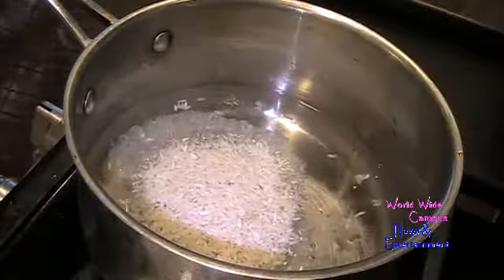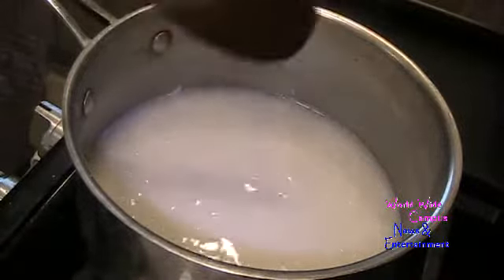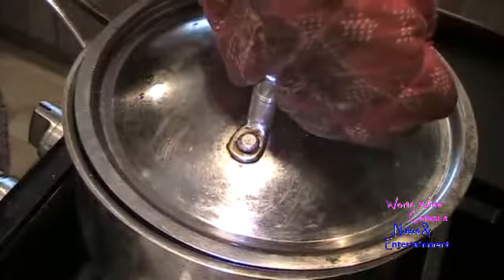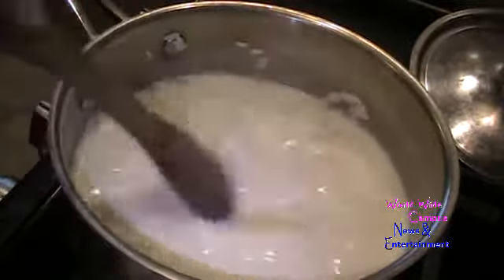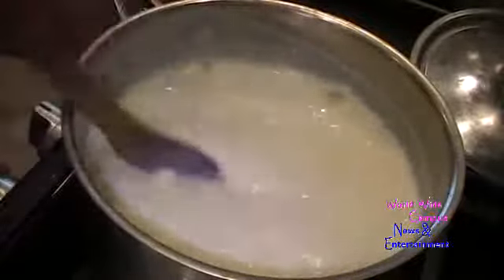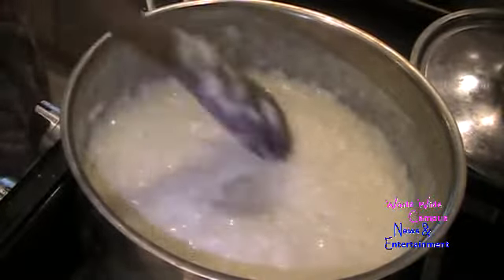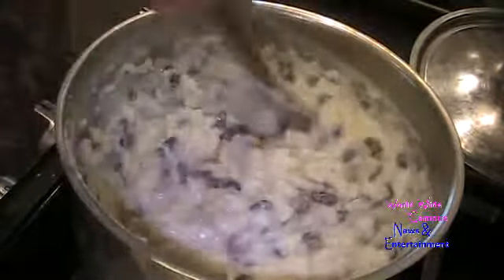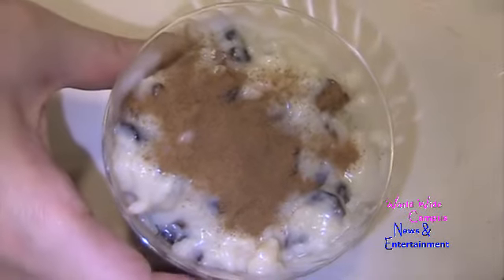Delicious Rice Pudding | In The Kitchen with World Wide Campus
In this video, World Wide Campus News & Entertainment as this recipe will be showing you how to make these delicious dessert that has only rice with the creamy custard inside that become the rice pudding.

2 cups of Water
1 cup of Uncooked Rice, any variety of rice
2½ cups of Milk (any kind of milk) beat in room temperature 1 large Egg
¼ teaspoon of Kosher Salt
¾ cup of Granulated Sugar mix with 1 tablespoon of Corn Starch
1 tablespoon of Unsalted Butter
2 teaspoons of Pure Vanilla Extract
1½ cups of any kind of Fruits or Nuts like almonds, pecans, walnuts, peanuts, macadamia, pistachio, apricots, cranberries, cherries, prunes, pineapple chunks, even raisins which usually optional
Ground Cinnamon to sprinkle on top

In a sauce pot with a lid, start by putting the water and uncooked rice, bring it to a boil on high heat to stir occasionally. Once becomes to a boil, lower the heat, cover slightly for 15 to 20 minutes will be absorb the water down and the rice has to be tender. After 15 to 20 minutes, remove the lid, fluff up with a metal fork. When the rice are tendered, pour in the egg and milk combo, follow by the salt, sugar with corn starch, then turn back the heat up on high, and continue to stir constantly until thicken. When it’s almost thickened, remove from the heat, plop in the butter and keep stirring to melt while still hot. Add in the extract of vanilla and keep going. Now for this optional, you can fold these fruit or nuts if you like to put in the pudding as well. Once you’re done stirring, spoon these pudding into individual dessert cups each one, and sprinkle some cinnamon on top.

And you have a finished Rice Pudding. Enjoy!